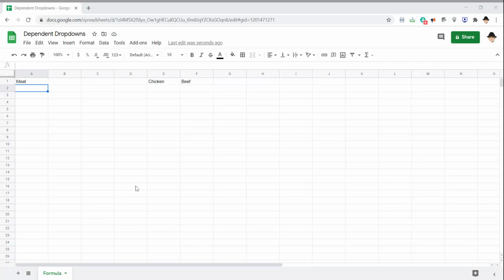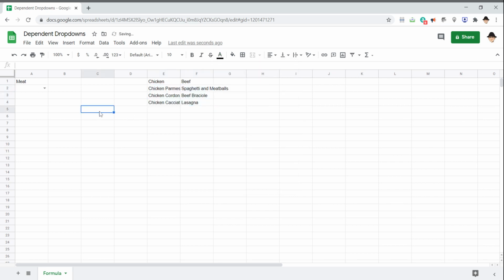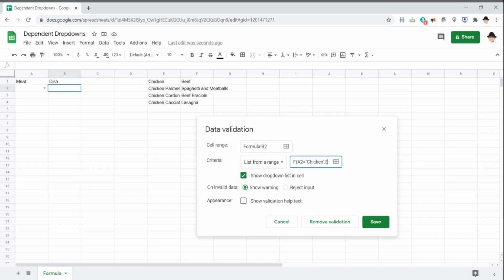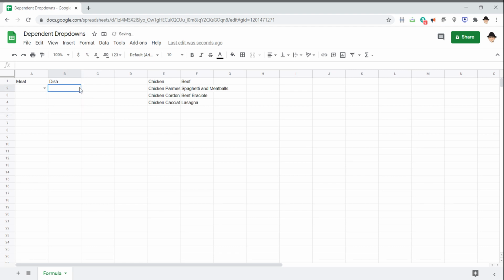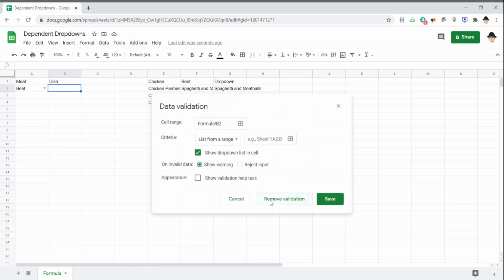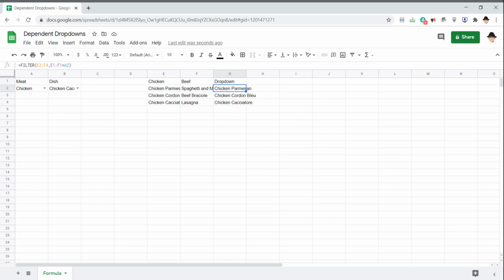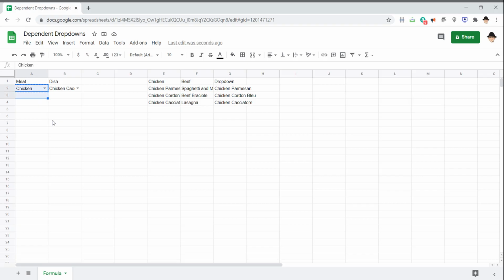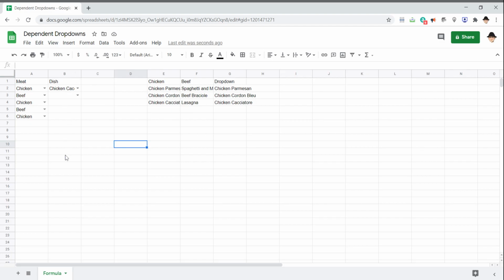Google Sheets: Create Dependent Dropdowns with a Formula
How to create a dependent dropdown list with formulas.
Important notes:
* You cannot have a formula in the Data Validation section for range/list
* You must have an output range/formula for every dependent dropdown

Formula:
=FILTER(range_to_filter,range_to_compare=cell_to_compare)
=FILTER(E2:F4,E1:F1=A2)